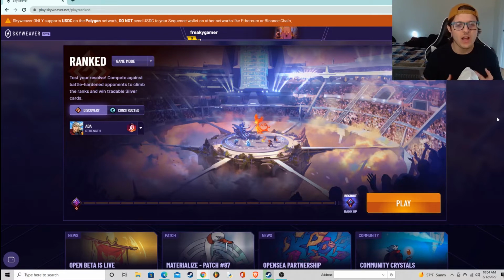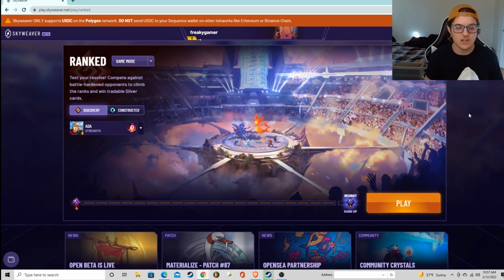Skyweaver Beta - First Impressions - Worth Playing? (NFT Gaming)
I've just scratched the surface in skyweaver. So, is this nft game on polygon worth playing? Is it fun? Here are my thoughts.

I play a lot of gamefi/NFT/blockchain games and love the play-to-earn concept.